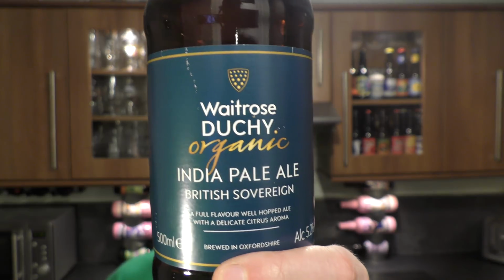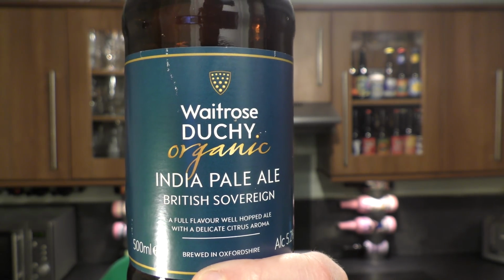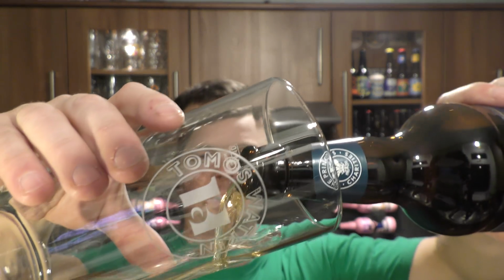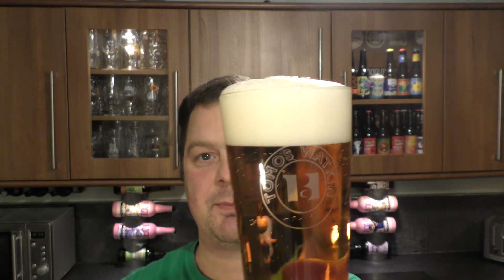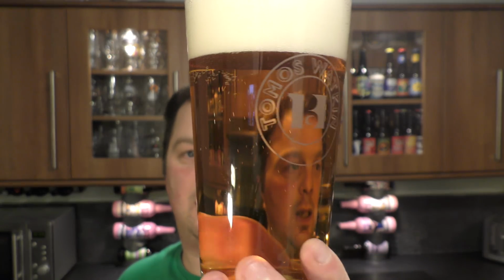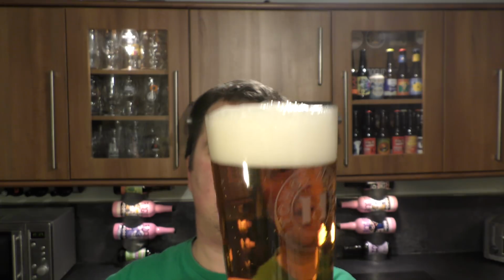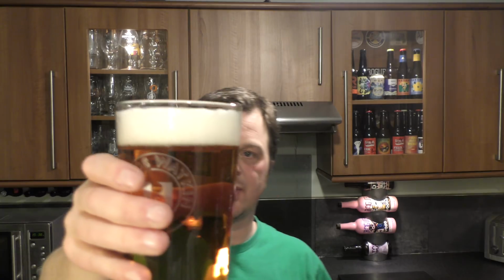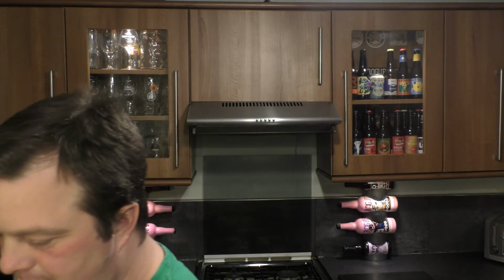Waitrose Duchy Organic India Pale Ale British Sovereign | British Craft Beer Review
Recorded In 4K Ultra HD Real Ale Craft Beer Reviews Waitrose Duchy Organic India Pale Ale British Sovereign | British Craft Beer Review